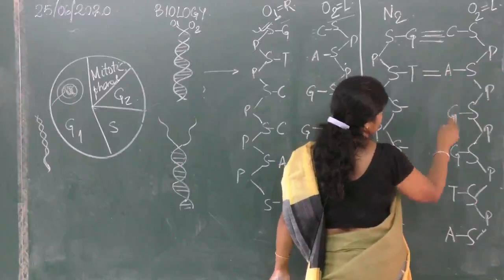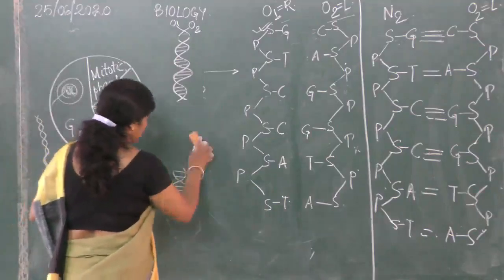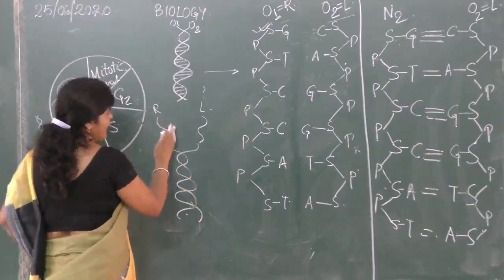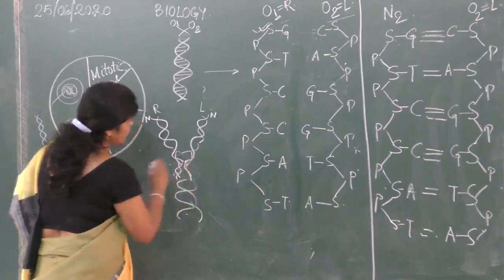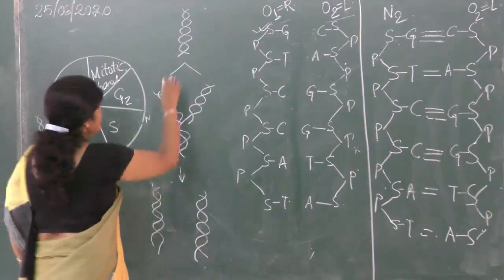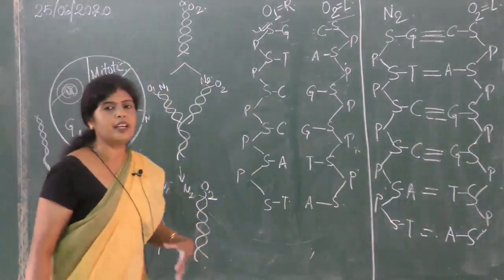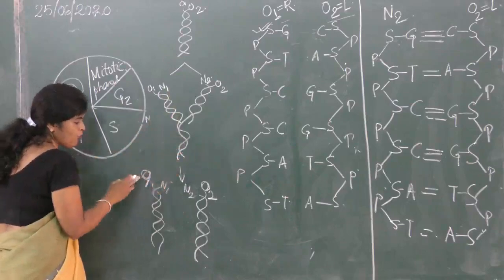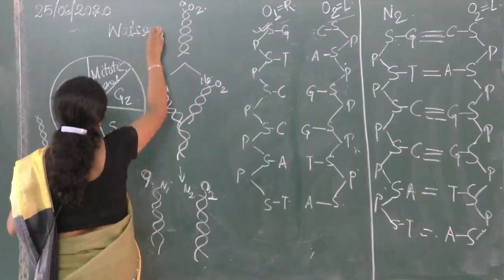1.7 | 25-06-2020 | Class : X | BIOLOGY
Mentor :MRS A. MAZUMDAR
Class : X | BIOLOGY
(Topic : CELL DIVISION )
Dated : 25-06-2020